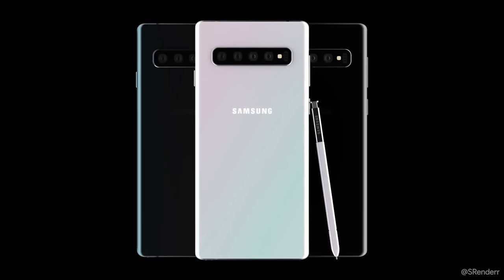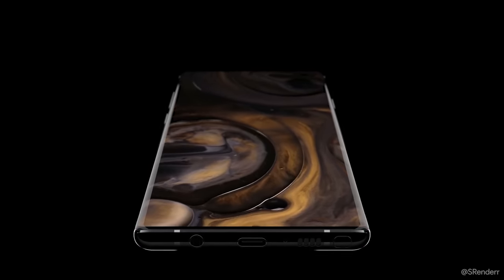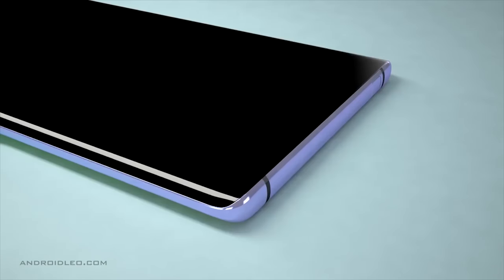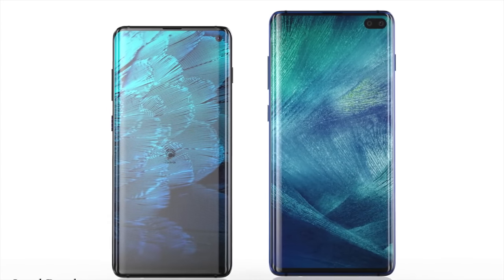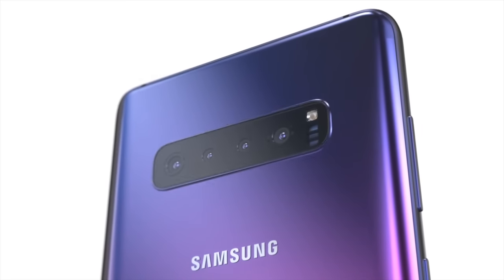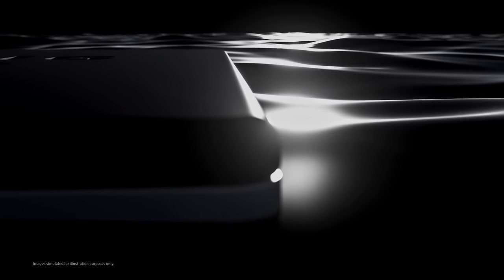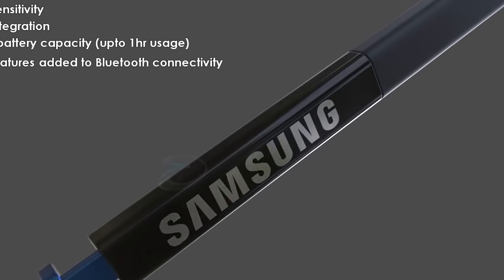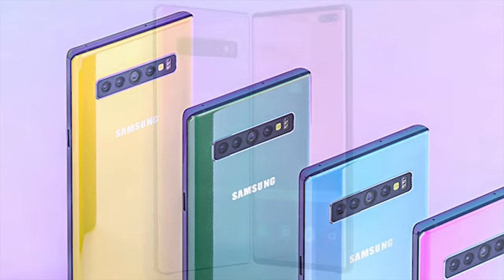SAMSUNG GALAXY NOTE 10 - This Is A Game Changer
More exciting news about the Samsung galaxy note 10 has come to light and its incredible!

The Samsung Galaxy Note 10 is the upcoming flagship from Samsung and it could well be another game changer. While not released until august there is already a huge amount of excitement surrounding the galaxy note 10. New reports are suggesting that we could see 4 different versions of the galaxy note 10 which is great news for consumers! In todays video we take a look at the specs, price & design of the galaxy note 10 along with an official unboxing & review.